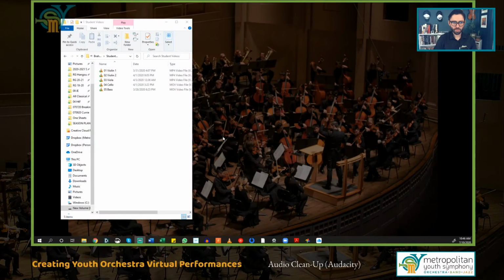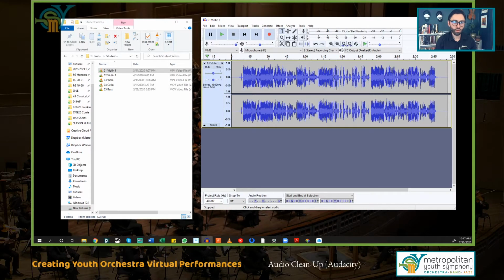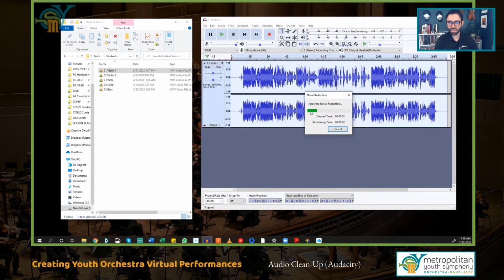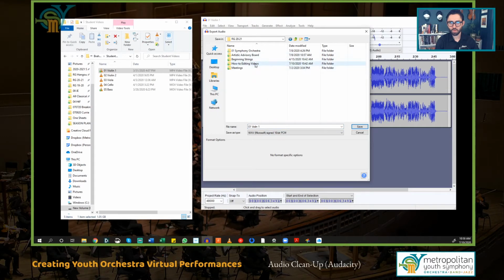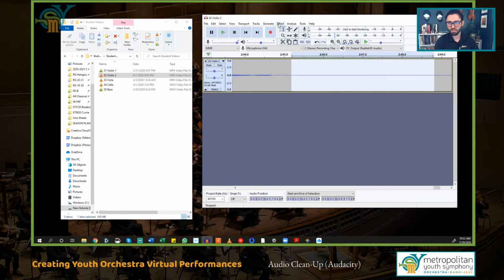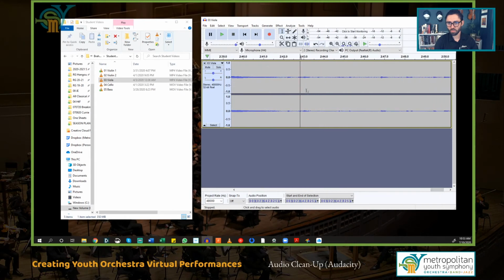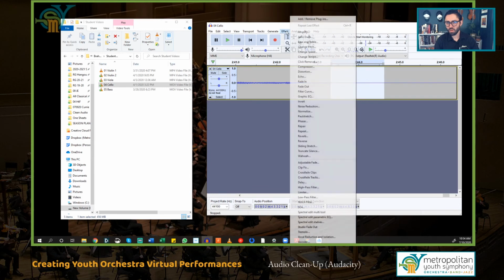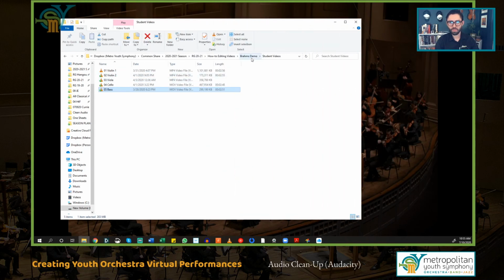[6/9] Creating Youth Orchestra Virtual Performances | Noise Reduction on Audacity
Metropolitan Youth Symphony | Portland, OR
Raúl Gómez-Rojas, Music Director